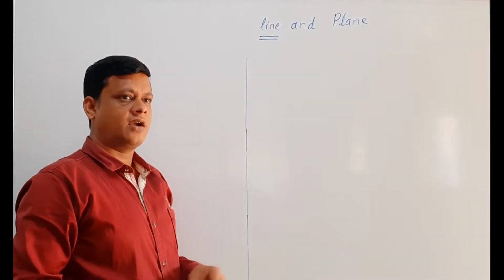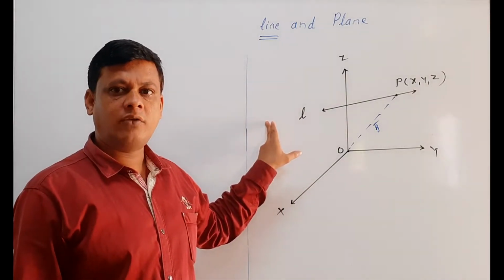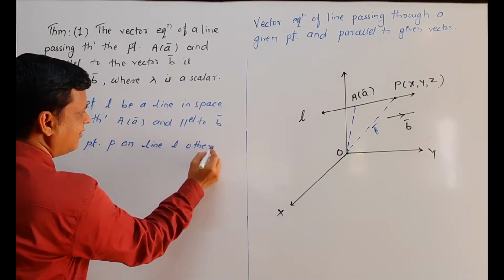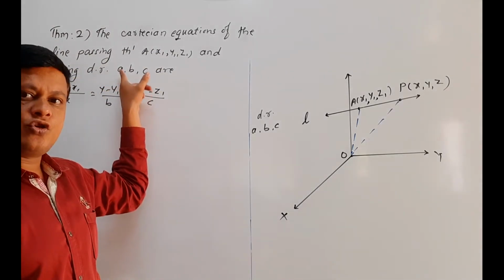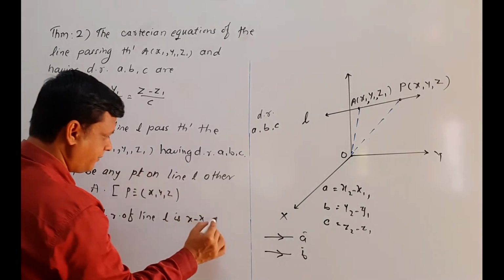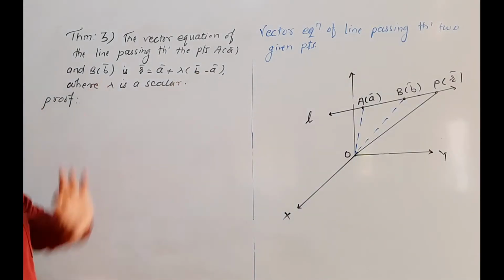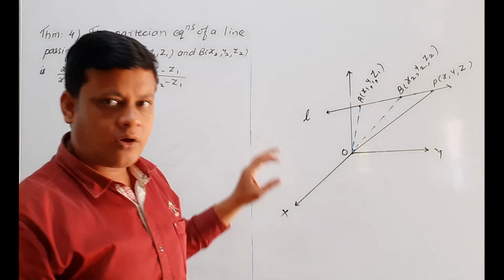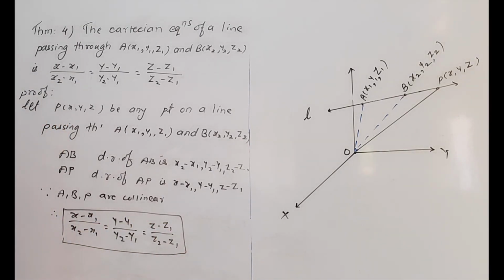Line and Plane class 12